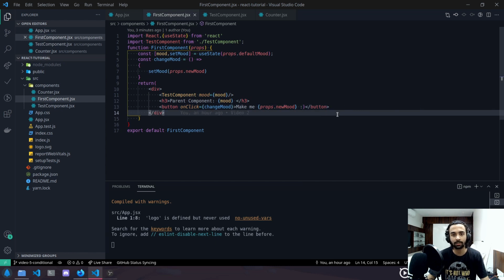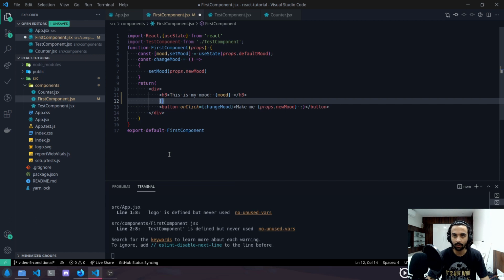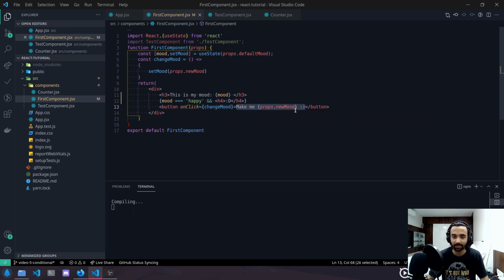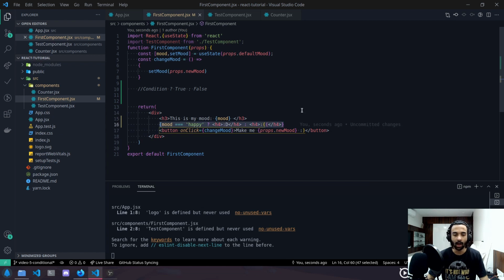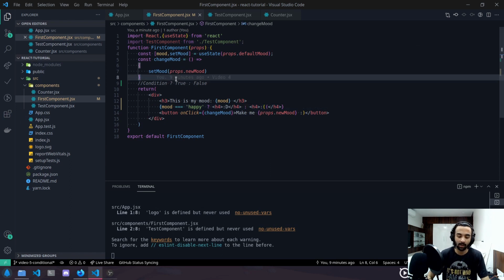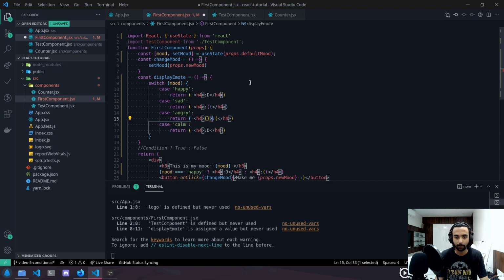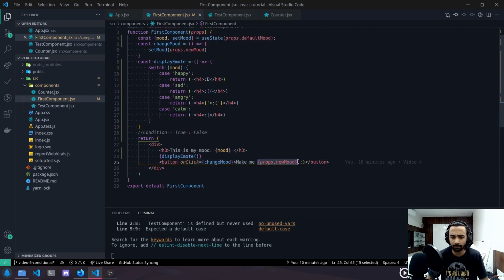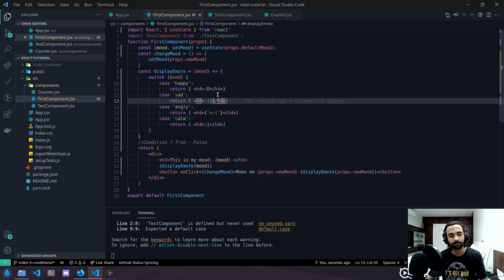Learn Modern React | #5: Conditional Rendering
Welcome to a new series where I teach how to create React apps! This series is aimed for total beginners with no knowledge of React and the goal is to learn react in a fun and non-boring way!

In this video, we learn about how to write conditional rendering in React!

Hope you learn a lot and enjoy!